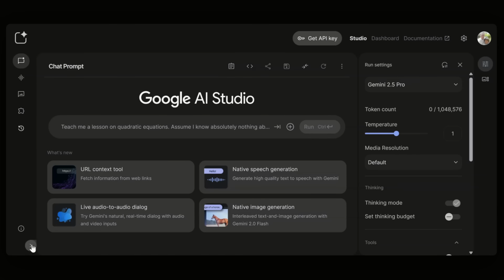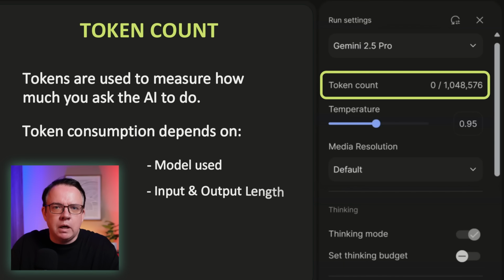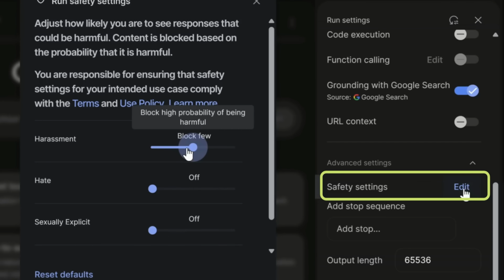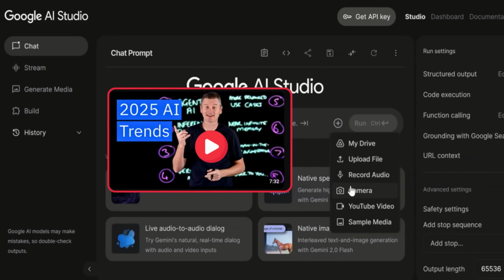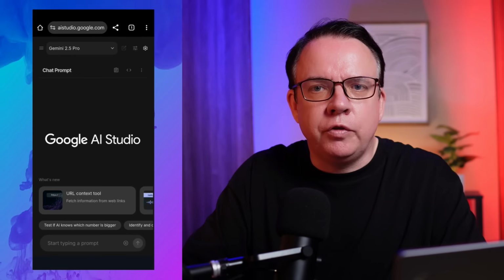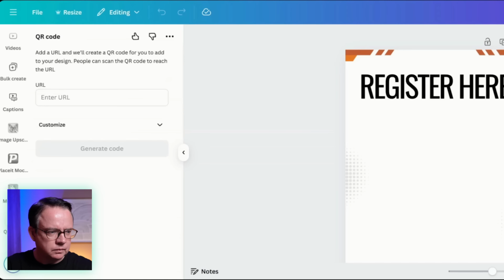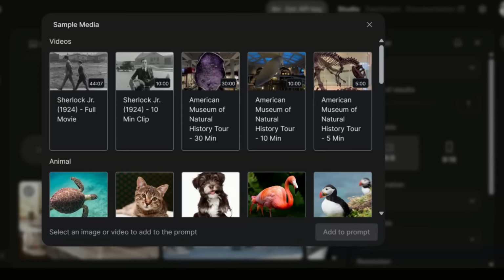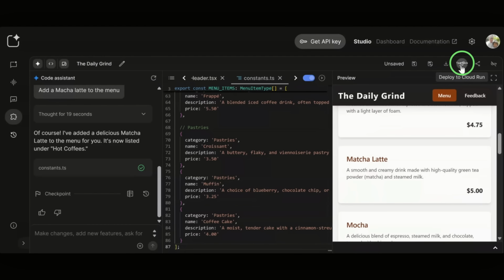Studio AI: The One AI Tool I Wish I Knew About Sooner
In this video, I’ll walk you through Google AI Studio, one of the most creative and powerful AI platforms available today. Whether you want to build an app, generate a video, summarize a YouTube clip, or write content with the help of AI, this tool does it all.

Welcome to AI for Grown-Ups, the channel that helps everyday adults understand and use AI in simple, practical ways.

What You’ll Learn in This Video:
✅ How to use Chat, Stream, Media Gen, and Build features
✅ Setting the right AI model, temperature, and grounding options
✅ Real-time collaboration with screen sharing and webcam
✅ Using System Instructions to define tone, rules, and personality
✅ Creating and deploying your own apps in minutes
✅ What “vibe coding” is and why it matters

📌 Timestamps:
0:00 – Intro
0:38 – Exploring the Interface
01:58 – Chat: Understanding the Run Settings
07:25 – Chat: Creating Captions, Summarizing YouTube Videos
08:54 – What are System Settings?
10:59 – Stream Tab: Voice, Screen, and Camera-Based Collaboration
15:45 – Generate Media: Create Images, Audio, and Short Videos
17:08 – Build Tab: Make and Deploy Apps with Just a Prompt
19:30 – Studio AI vs NotebookLM
20:21 – Final Thoughts